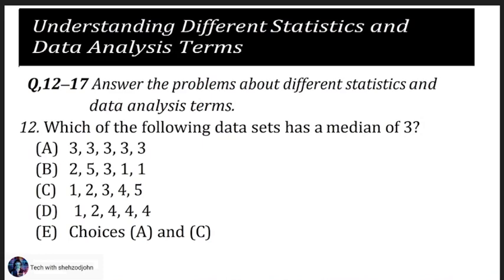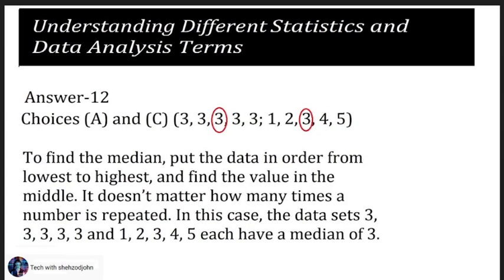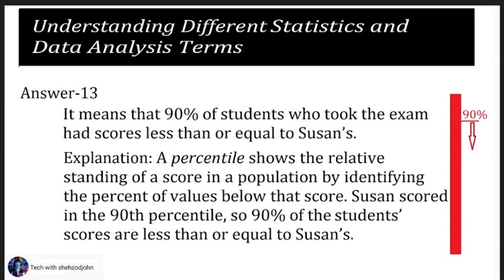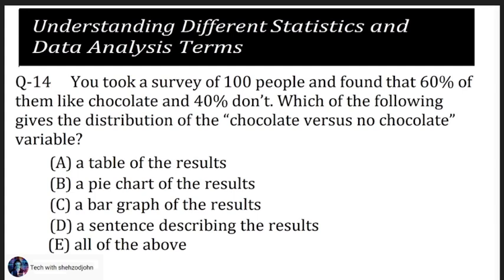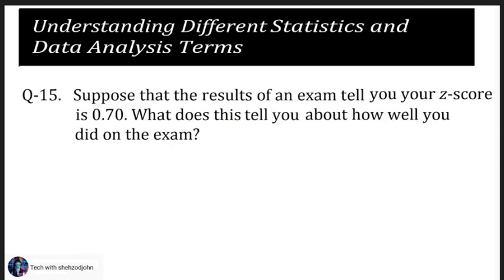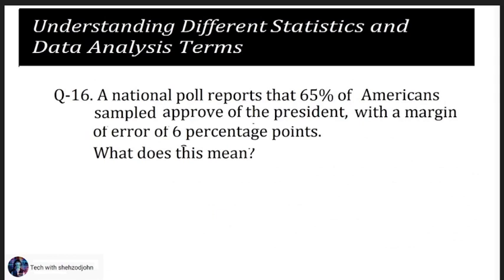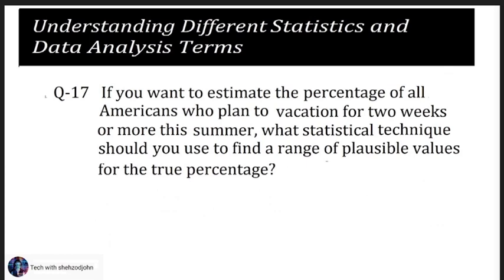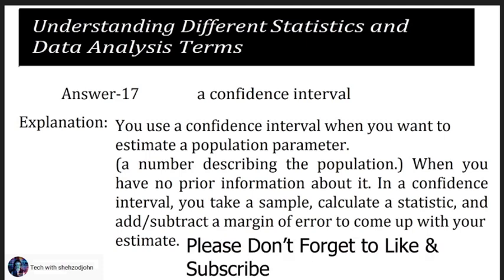Understanding Different Statistics and Data Analysis Terms.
1: a branch of mathematics dealing with the collection, analysis, interpretation, and presentation of masses of numerical data
2: a collection of quantitative data
3.statistics
4.sta
5.spss
6.R
7.statistics
8. standard deviation
9. statistician
10. statistics math
11.statistics symbols
12.statistics books.
13.statistics pdf
14.statistics in research.
15.sigma
16.mean
17.meadian
18.mode
19 regression line
20 ANOVA
21. Z test
22. Ttest.